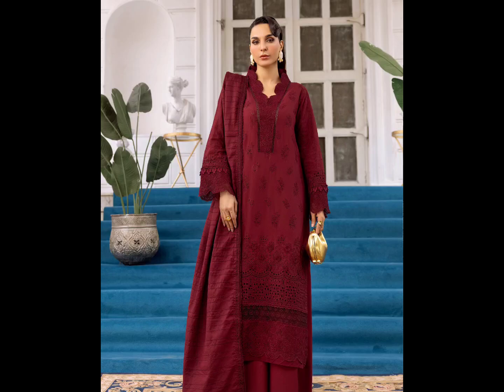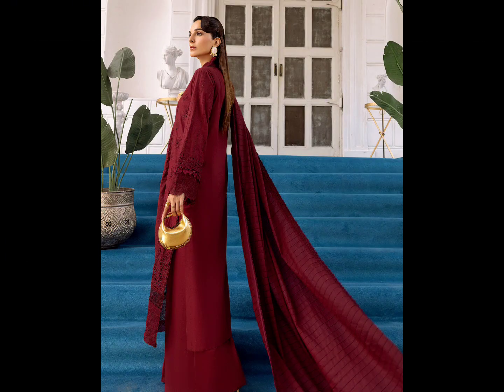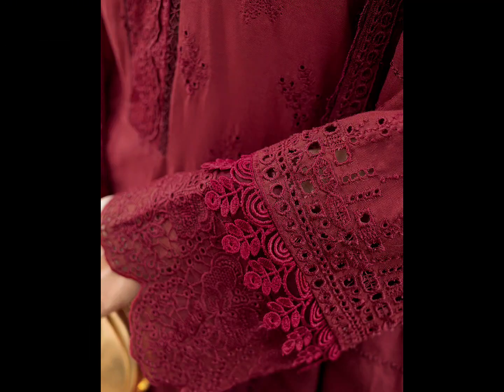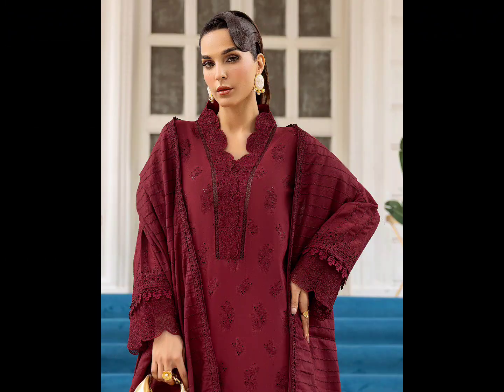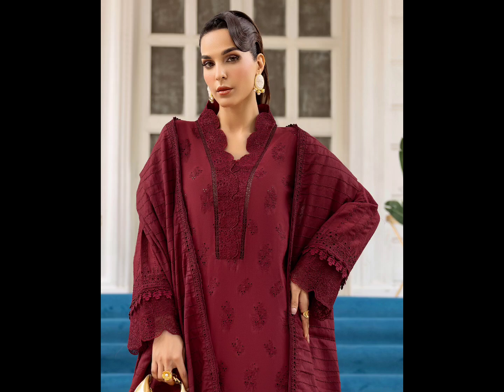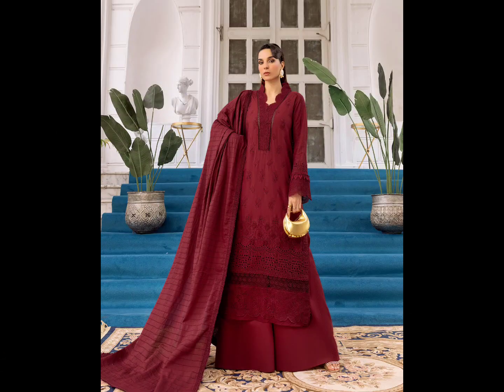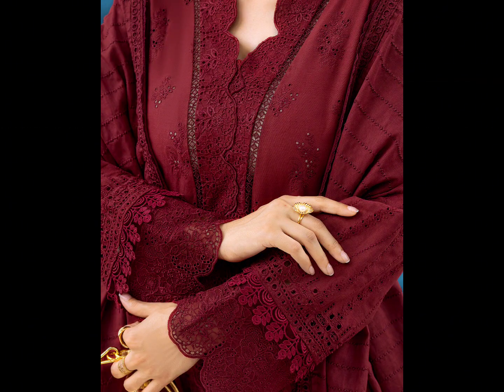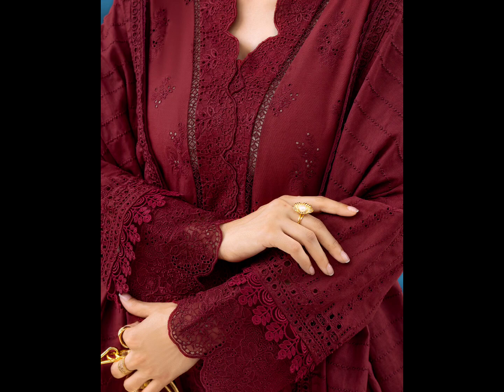Khader Dress for Winter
Dress in sale for Mayoon  and Mehandi

Blue Dress Haul Size For Sale fashion plussizedress etsys Dananeer Mubeen Dress: Limited Stock!
reviews and more plus Western style dress in Haul size

✨ Dananeer Mubeen’s Stunning Outfit | Fashion & Style Inspiration 🌟

In this video, we take a closer look at Dananeer Mubeen’s latest fashion statement! 💫 Whether it’s her trendy outfits or her flawless sense of style, Dananeer always knows how to capture attention. Today, she’s turning heads with her gorgeous [describe the dress: color, design, fabric, etc.], perfect for any fashionista looking for inspiration. 😍✨

👗 Dress Details:
Dananeer Mubeen Wedding dress
Saree

Color: [Insert color here]
Style: [Describe the style—casual, traditional, partywear, etc.]
Fabric: [Mention fabric details]
Designer: [If known, add designer details]
📸 Dananeer’s Signature Look: Pairing this stunning dress with [mention accessories, makeup, or shoes], Dananeer shows us how to make a statement with elegance and grace. Whether you’re looking for outfit ideas or simply admiring her iconic fashion choices, this video has something for everyone. 🙌

Skin fit
Pink dress
Dress design
Khader Dress